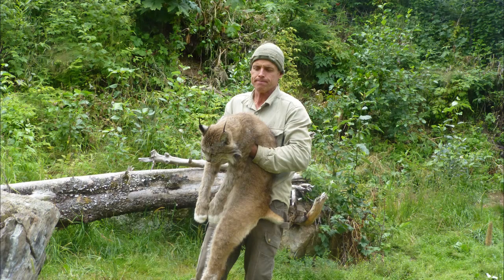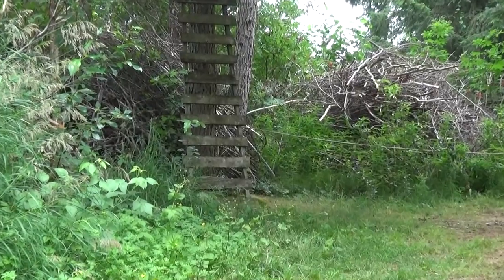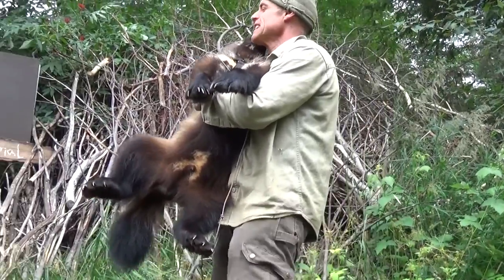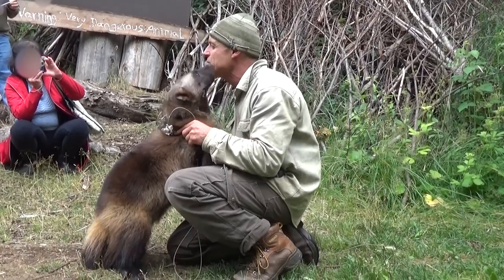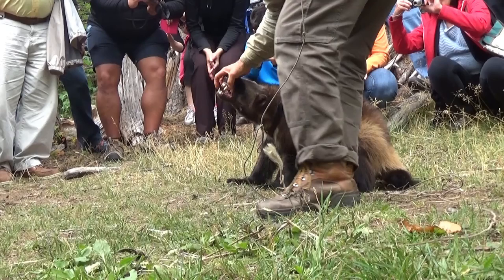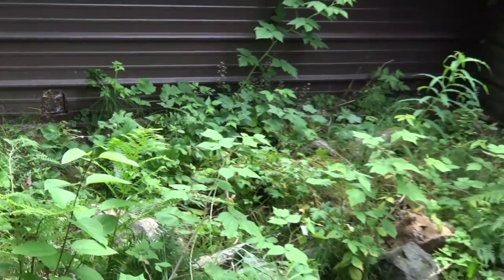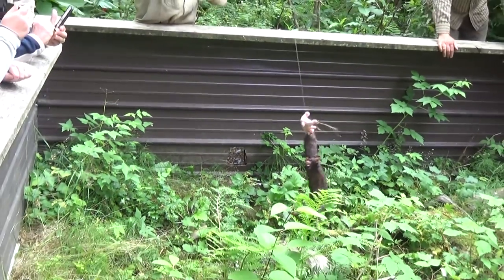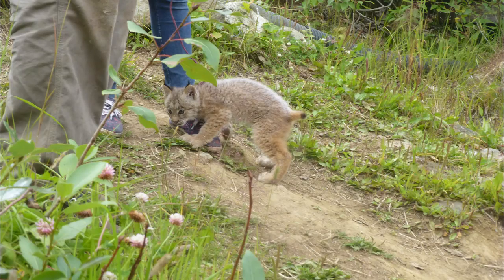The Kroschel Wildlife Center via Holland America Alaska tours.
for more information on these beautiful animals and the work this center does.